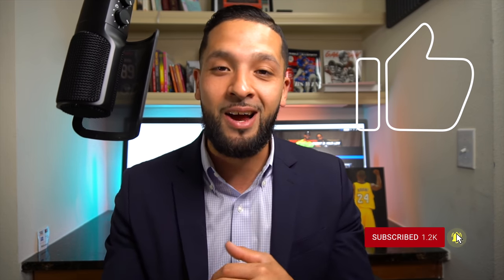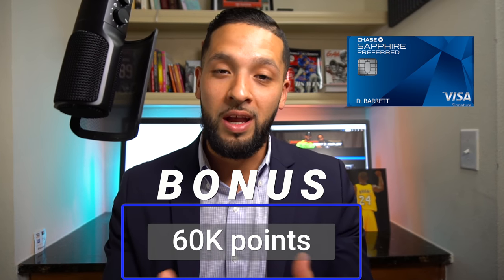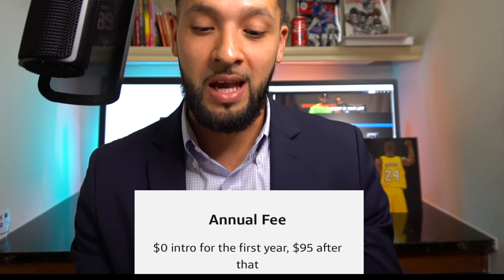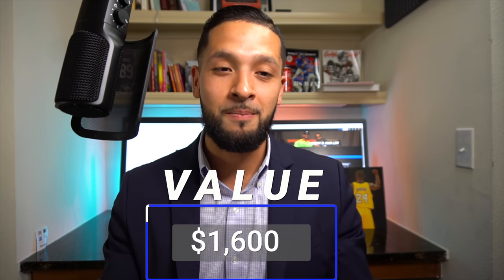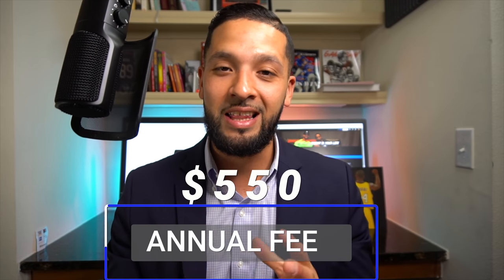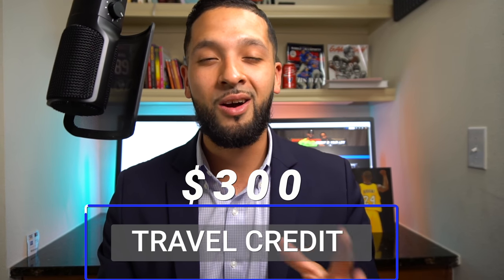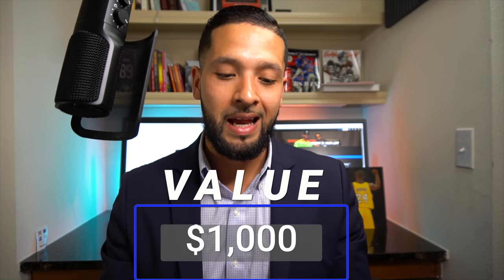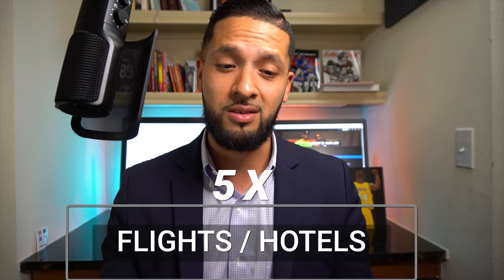THE BEST CREDIT CARDS OF 2020? || BEST TRAVEL CREDIT CARDS ?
IN THIS VIDEO I GO OVER WHAT I THINK ARE SOME OF THE TOP CREDIT CARDS FOR 2020. THE CHASE SAPPHIRE PREFERRED , CAPITAL ONE VENTURE CARD, CHASE INK PREFERRED, CHASE SAPPHIRE RESERVE AND THE AMERICAN EXPRESS PLATINUM CARD.

Earn up to 50,000 bonus points with the World of Hyatt Credit Card.  I can be rewarded too, learn More.

Marriott Bonvoy Business American Express. We can both get rewarded if you're approved!